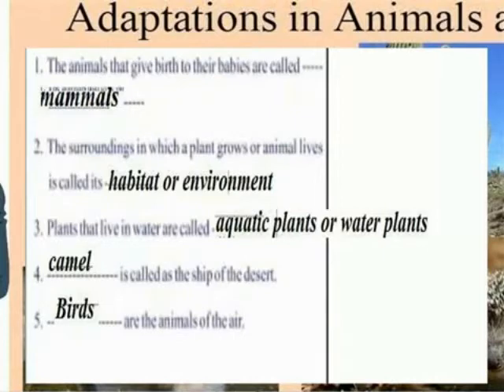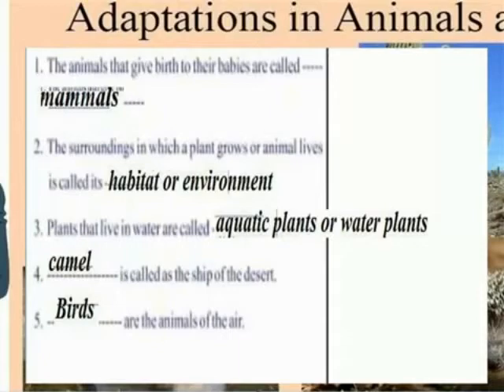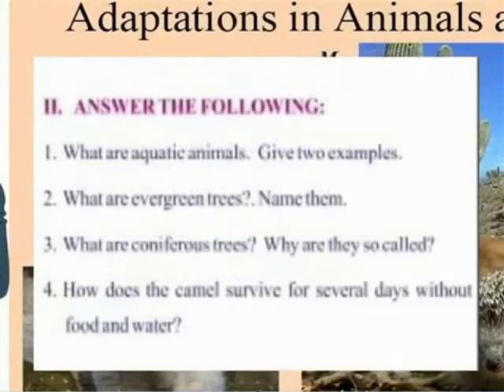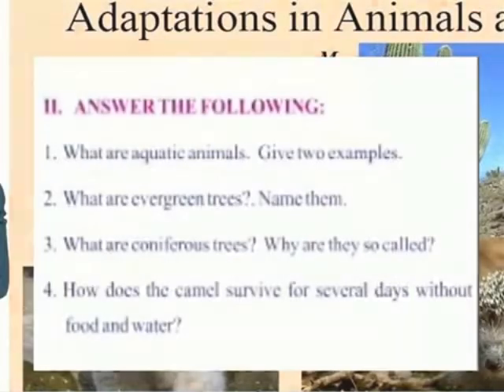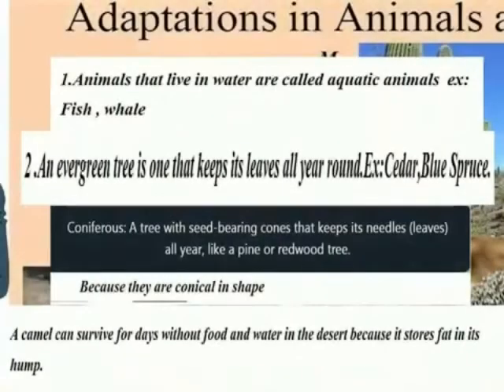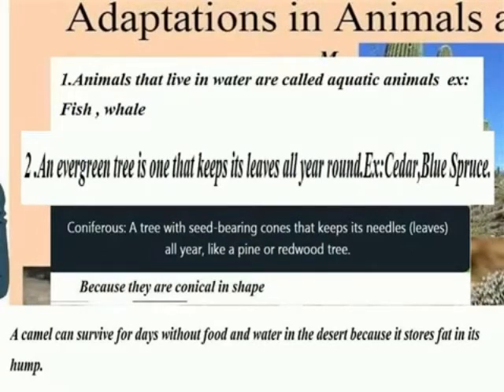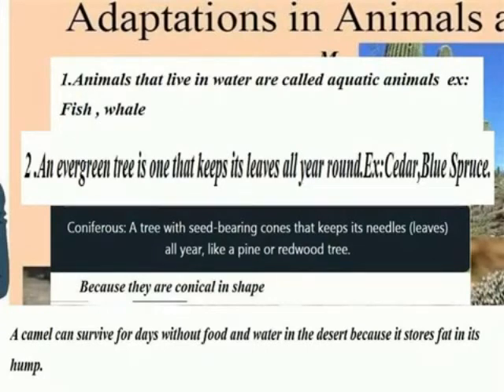ADAPTATION PLANTS ANIMALS IN DESERTS AND MOUNTAINS